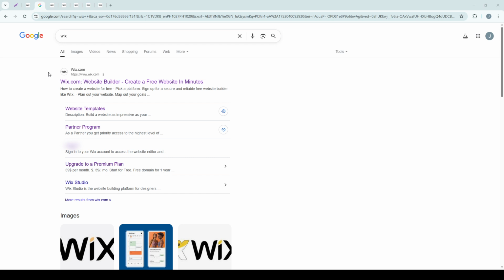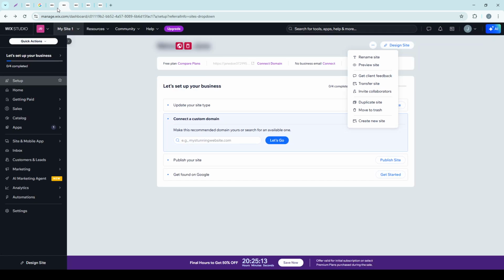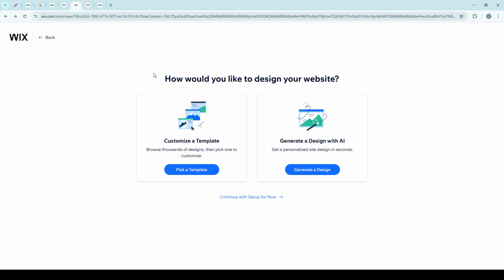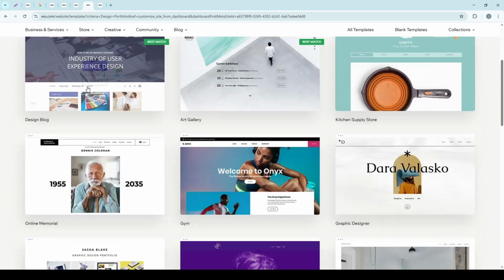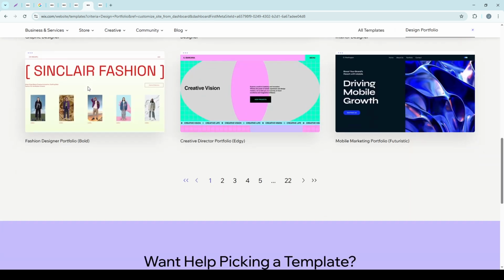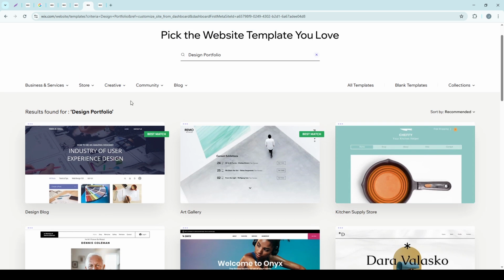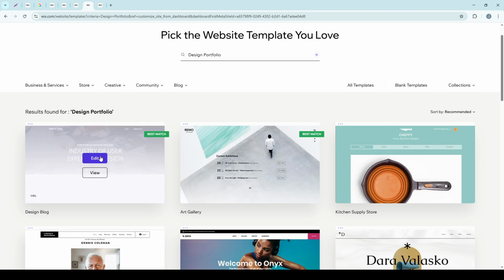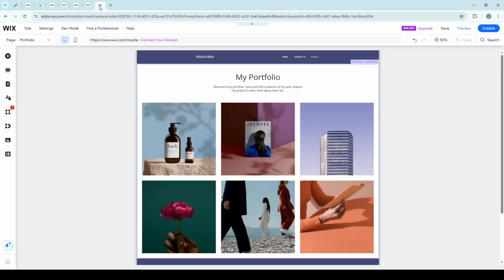How to Make Wix Portfolio [2026 Full Guide]